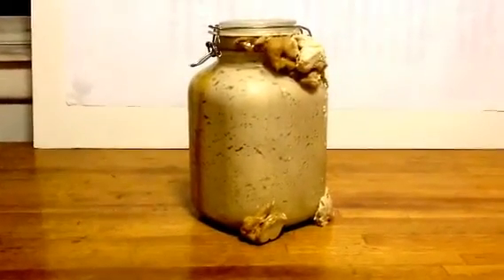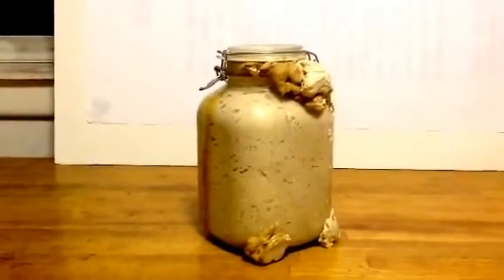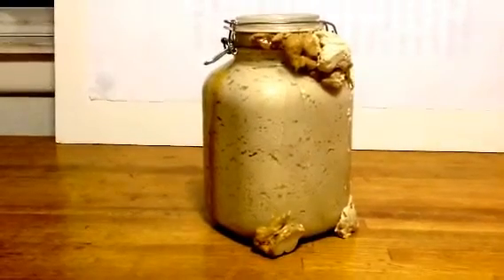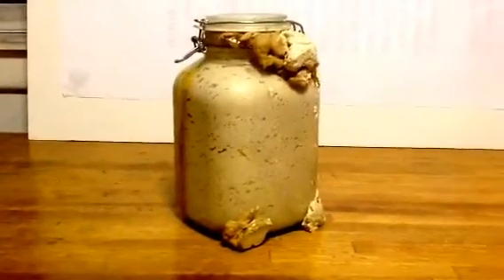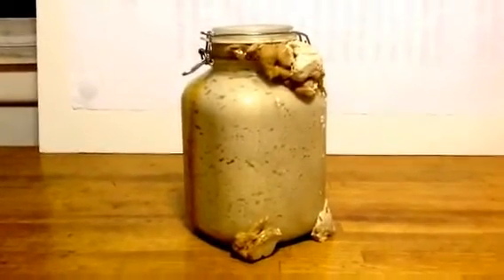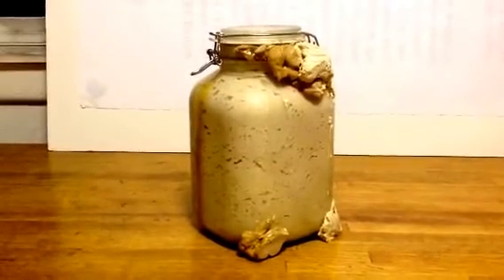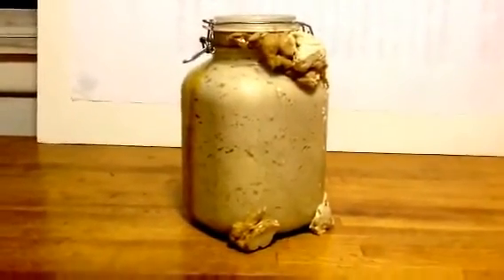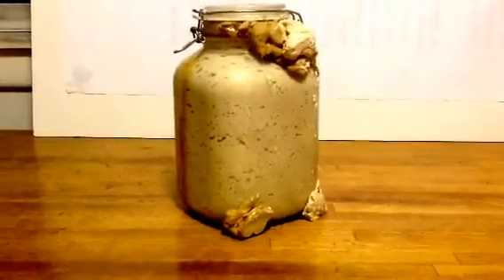My Pet, Quinoa Sourdough Starter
Yeast Showing Off .